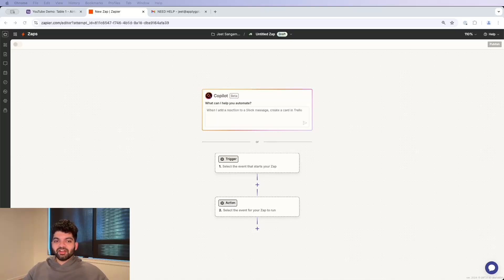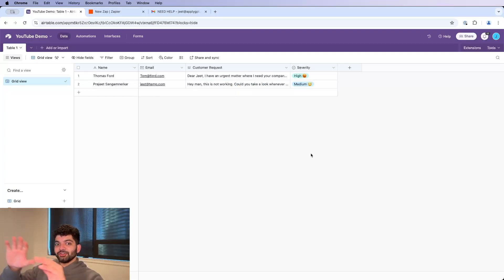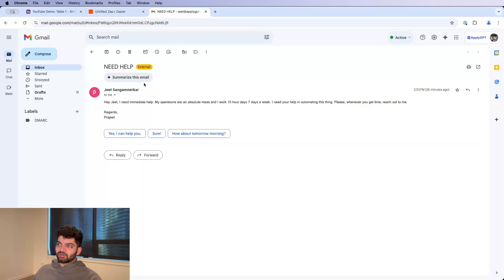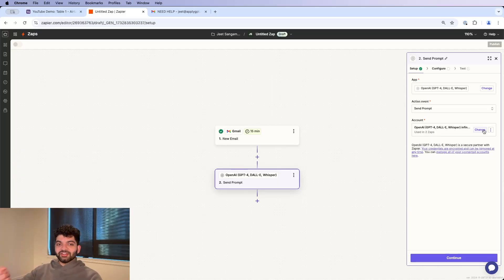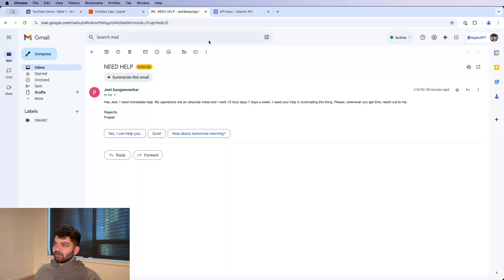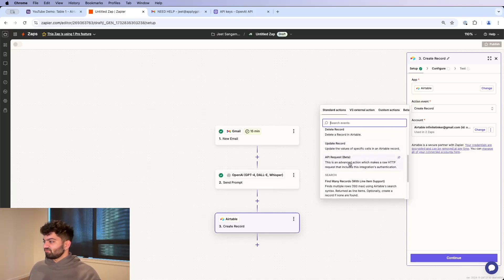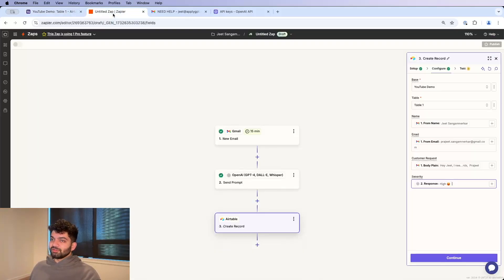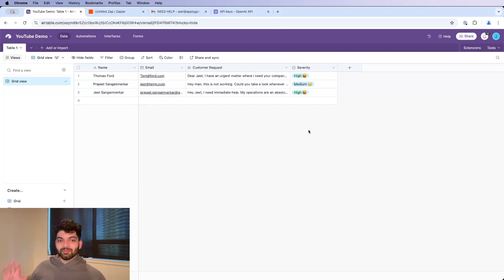Zapier Tutorial: AirTable with Your Workflows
This Zapier Tutorial will explain how to integrate AirTable with Zapier. This tutorial is for beginners who want to use the automation power of Zapier with the AirTable API. I will explain step-by-step how to setup the Zapier Automation so that you can add, update, or delete items in AirTable. The example we will use in the video is a Zapier Email Automation that is put inside AirTable database.

Timestamps
0:00 Introduction
1:10 Begin creating the Zap
2:27 Create AI Zap to classify email
4:26 Connect and add record to AirTable